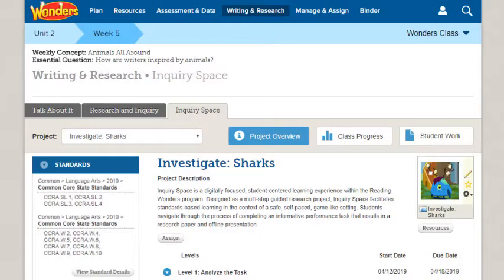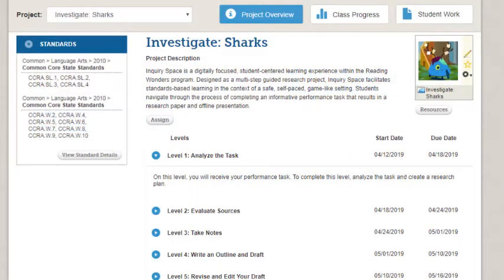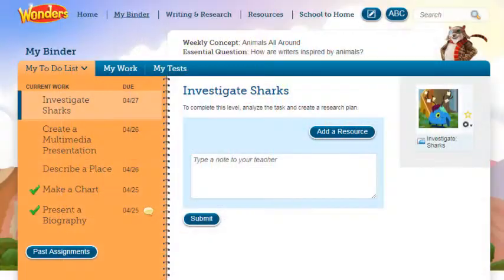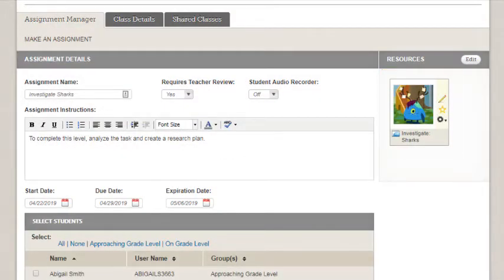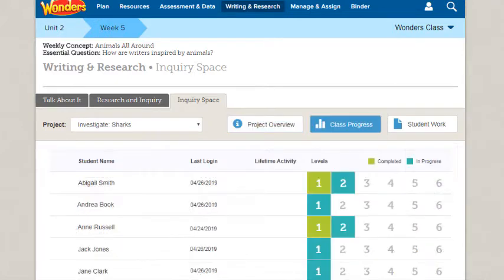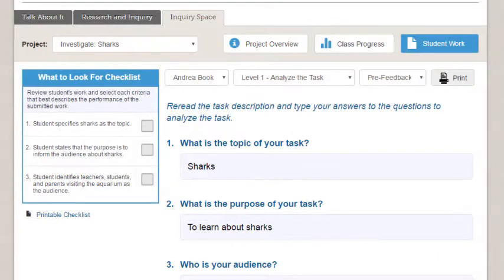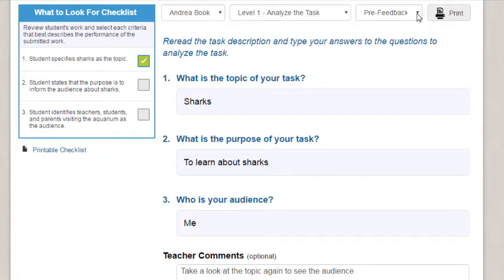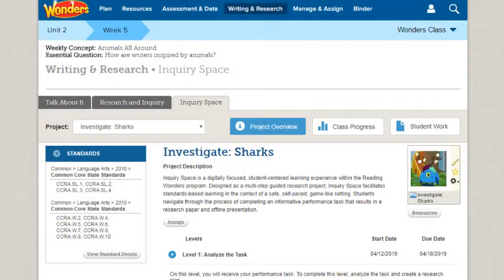Wonders 2020 - Inquiry Space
This video explains how to use the Inquiry Space tab to assign projects to your class.